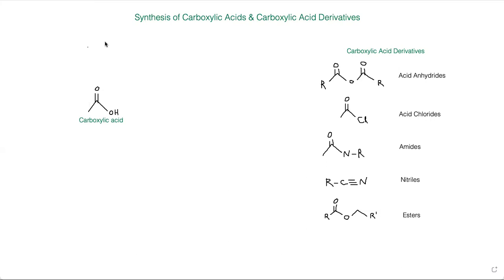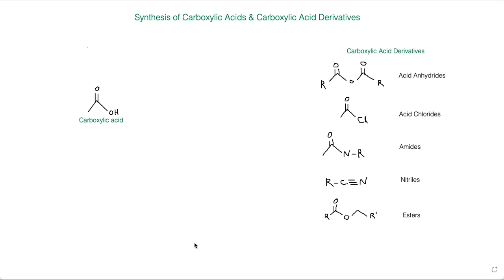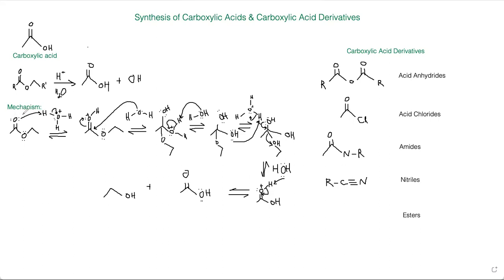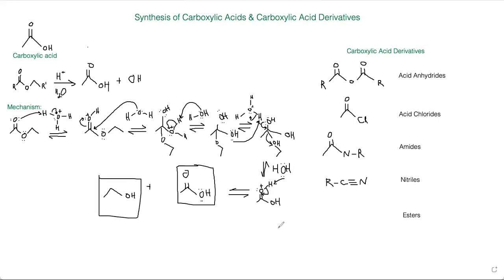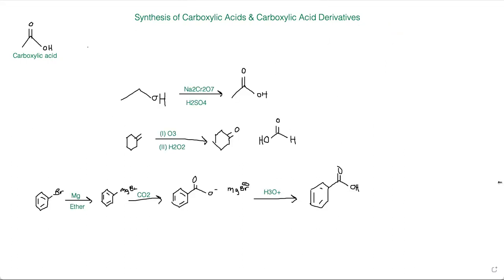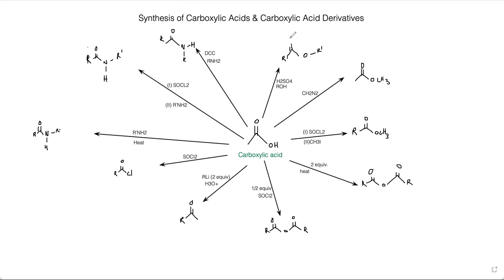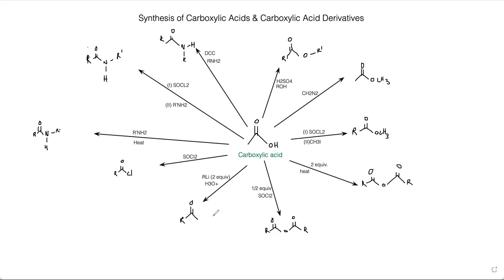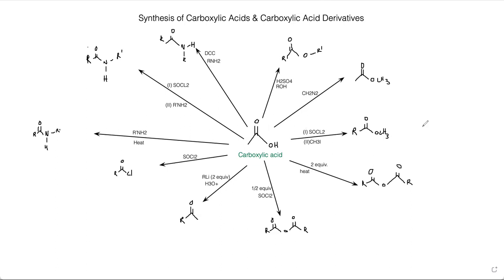Synthesis of Carboxylic Acids & CADS - Sally Widlund